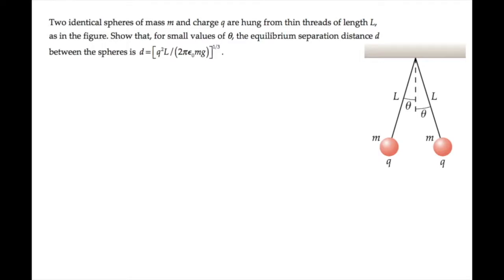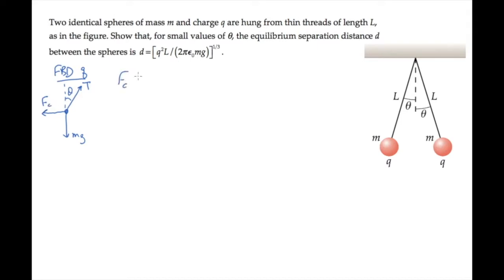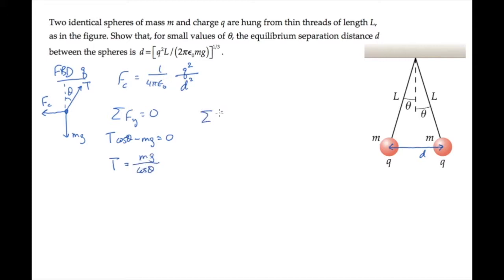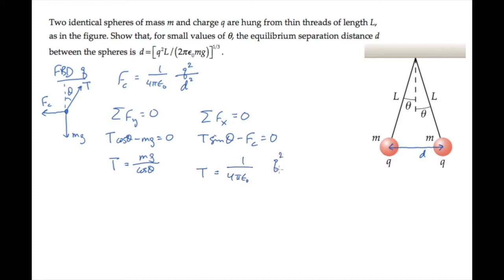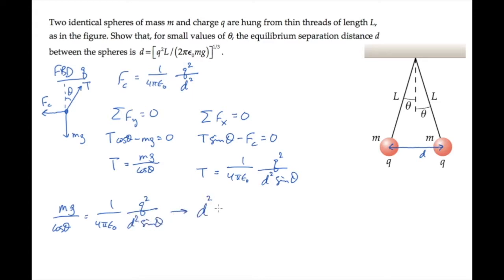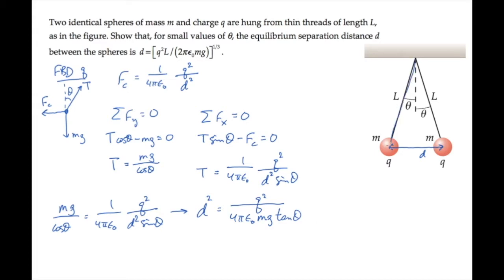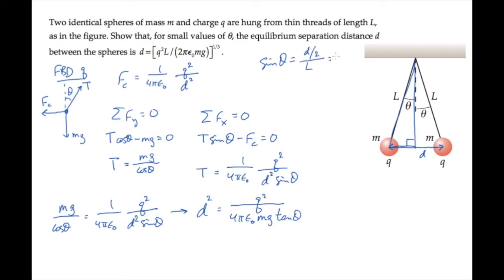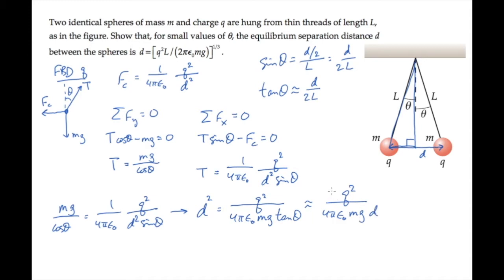E&M: Electric Field. Level 2, Example 5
Two identical spheres of mass m and charge q are hung from thin threads of length L, as in the figure. Show that, for small values of θ, the equilibrium separation distance d between the spheres is  (an equation).